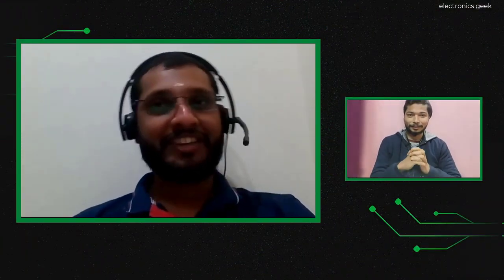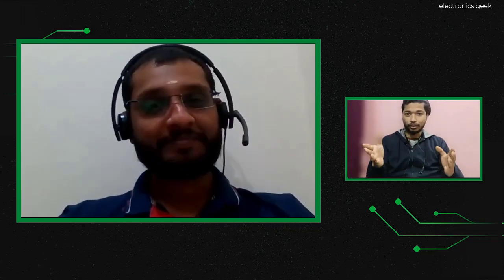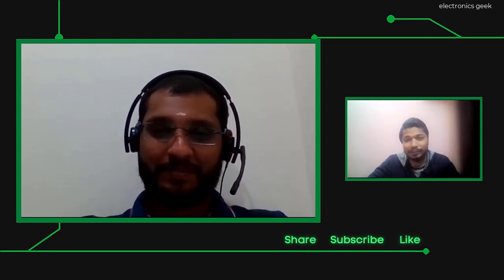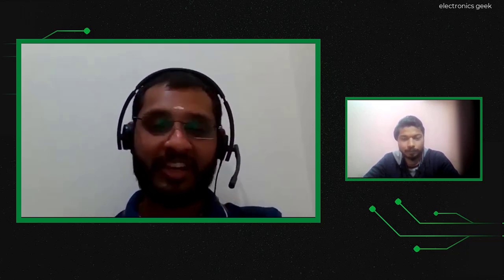How to get into VLSI industry? | What are the Skills Required? | Tips & Tricks | Electronics Geek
Hello, everyone in this 3 Podcast Yadu Krishnan will share his experience working in the VLSI industry for almost 3 years.
He had been working for 3 TOP MNCs in 3 different domains of VLSI.
So watch the video till the end and learn from his experiences.

☑ Watched the video!
☐ Liked?

Microelectronic Circuits: